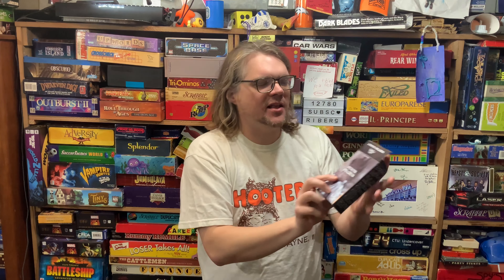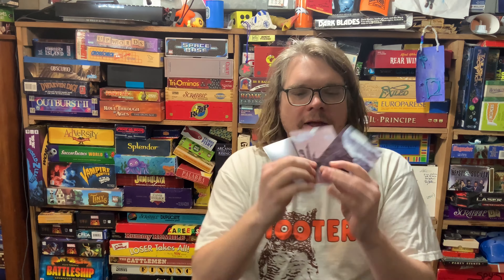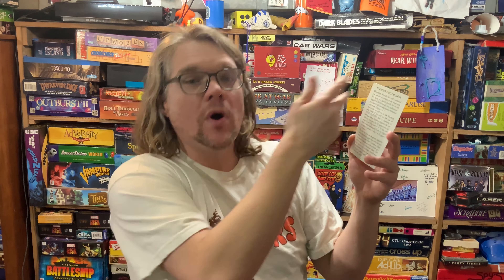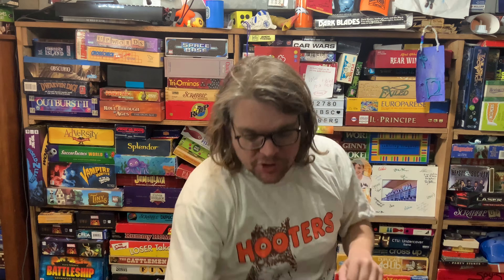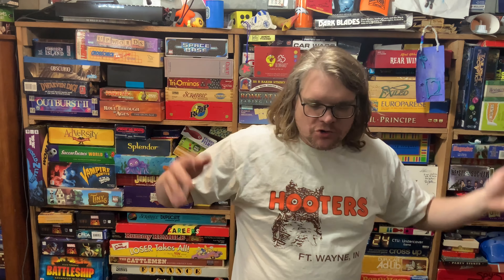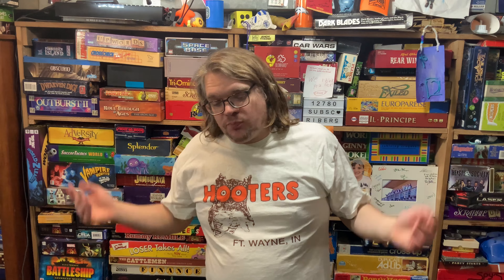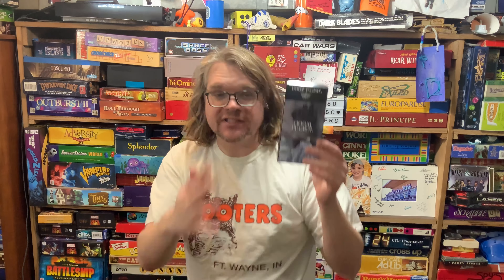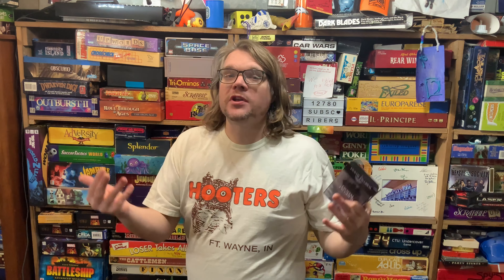Doom Pilgrim Review *gamecrafter Spotlight*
On this month's Gamecrafter Spotlight, Doom Pilgrim by War Claw Games.

Up[on further examination I think this is actually my second favorite behind the solo game from Jason Glover.

From The Publisher: This solo card game is a roguelike adventure in the form of 90 cards (2times the size of a classic MtG card) with pictures on the whole front sides and texts on the whole back sides.

You represent a doubtful hero struggling through his miserable fate in a grim medieval open world full of mortal dangers and cruelty.

On every turn, you take 3 cards from the top of the deck that represents your future. From the three cards, just based on the images, you choose one path to reject, one path to postpone, and one path to go. The path you have taken is then revealed - you turn the card, read the story, make some decisions according to the text and apply the eventual changes, losses, or gains to your character sheet or just a piece of paper. This way you build your fate of a medieval pilgrim-hero and you try to survive the whole journey to the bottom of the "your future" deck. There are fights, NPCs, equipment, and many more... just as in a gamebook (a very grim & dark one, full of odd meetings) but there is no dice rolling, everything depends on your decisions and on the path you had gone before. For the next play, you will possibly remember what image hides what kind of event or fight, so you may choose your path wiser, according to your current equipment, and fitness.